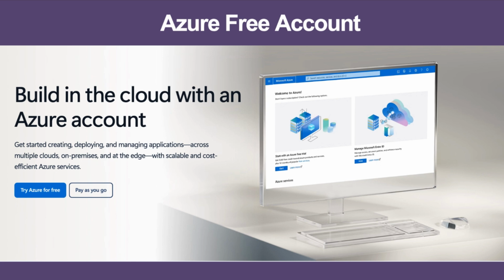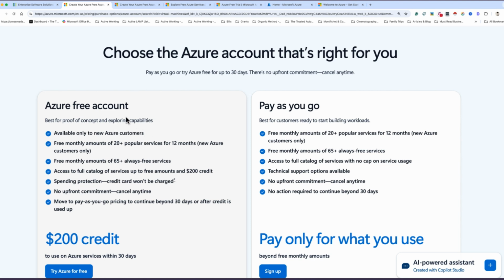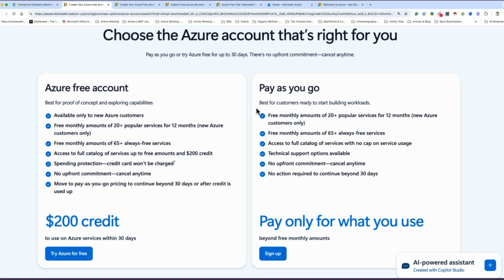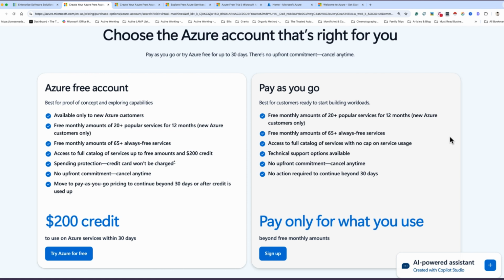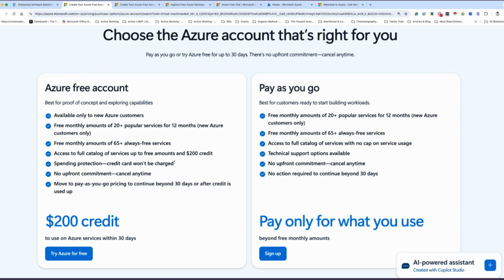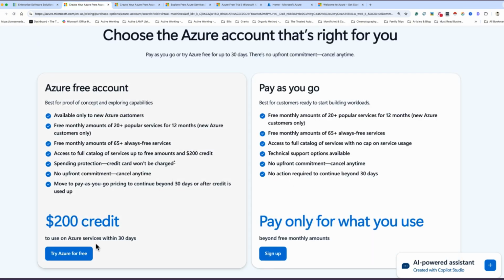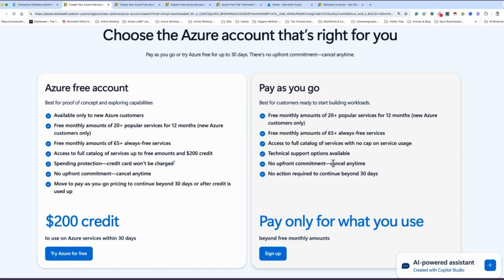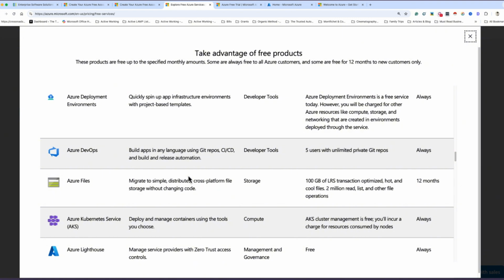Microsoft Azure Free Acct Services Part I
Microsoft Azure Free Acct_Services Part I – Complete Guide to Free Services & Setup

Curious about what you can actually do with a free Microsoft Azure account? In this step-by-step tutorial, we’ll walk you through how to set up your free Azure account and explore the key services that come included—at absolutely no cost. Whether you're a student, developer, or IT enthusiast, this video is your starting point to begin leveraging the power of the cloud without spending a dime.

In Part I of this series, you'll learn:

✅ How to create your free Microsoft Azure account
✅ What services are available for free (and for how long)
✅ A breakdown of popular free-tier services like Azure VMs, Storage, App Services, and more
✅ Important tips to avoid accidental charges

By the end of this video, you'll be ready to dive into the Azure ecosystem with confidence and start experimenting with powerful cloud tools for learning, testing, or building your next project.

Don’t forget to check out Part II where we’ll go deeper into configuring and deploying your first services.